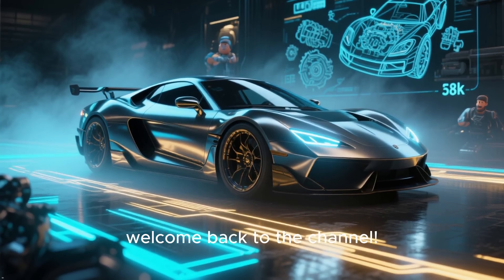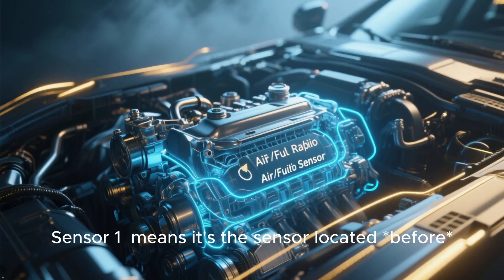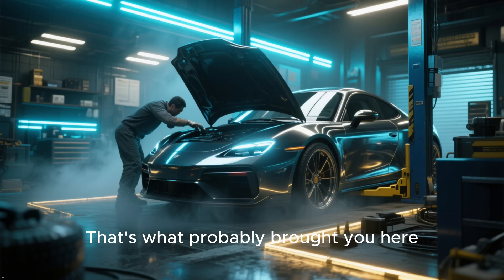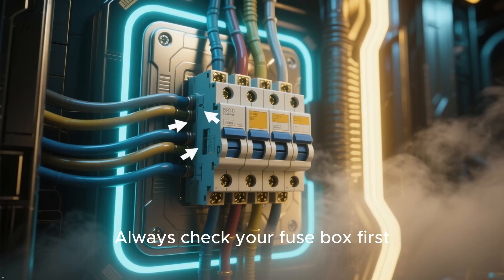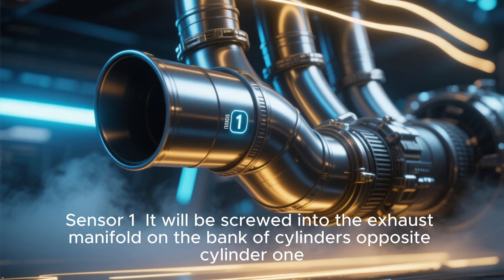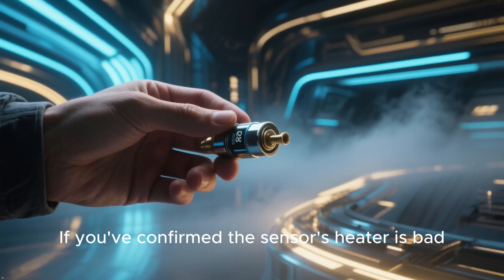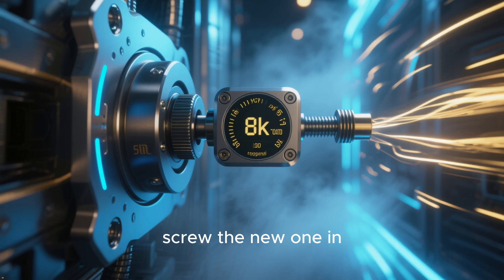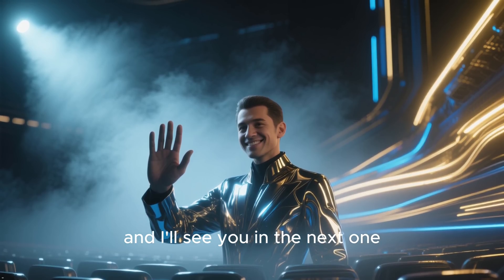P1155 – Air/Fuel Ratio Sensor Heater Circuit – (Toyota-Only Fault Code) | CodeMechanic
Hey everyone, and welcome back to the channel! Today, we're tackling a common "sensor problem" related to your vehicle's "air fuel ratio sensor" and its connection to the "engine control module". This "automotive" video provides essential steps for "car repair", guiding you through diagnosing and fixing issues to ensure proper "air fuel ratio" for optimal performance. Learn how to identify problems and perform effective "ecu repair" to get your car running smoothly.